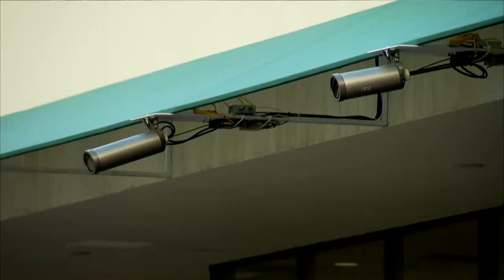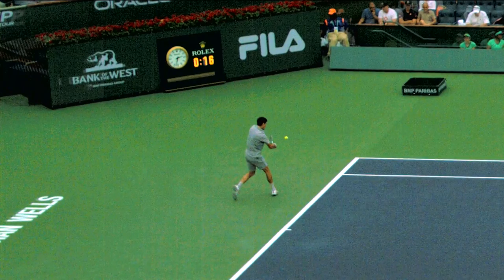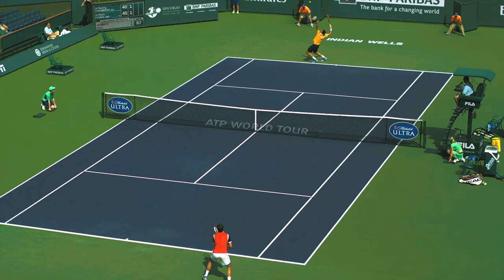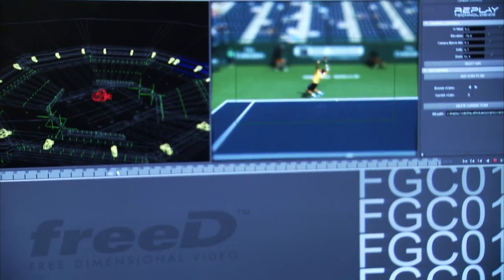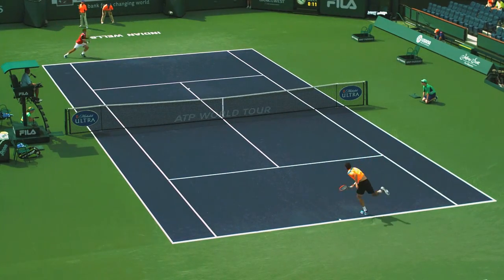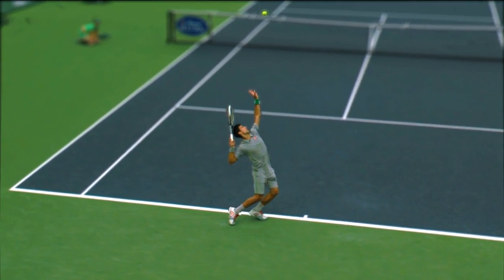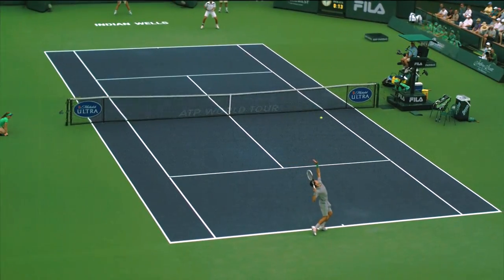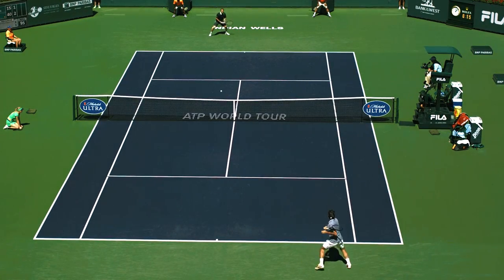BNP Paribas Open: freeD™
For the first time ever in tennis, ATP Media's coverage will feature freeD™, an innovative replay technology provided by Replay Technologies and Gearhouse Broadcast that delivers optimum angles and the ability to freeze the action at any point whilst rotating 360-degrees on any plane around the court.